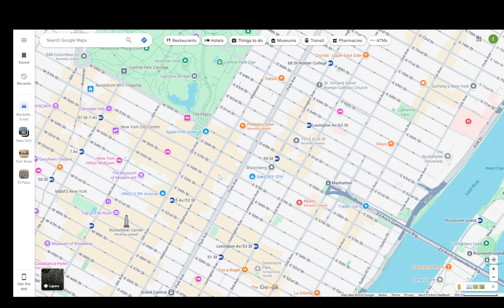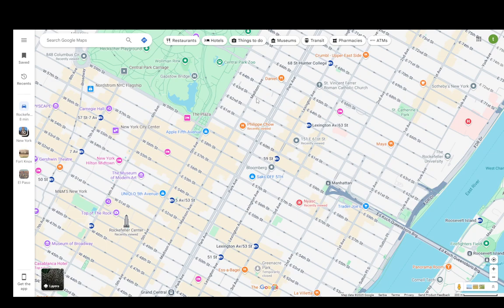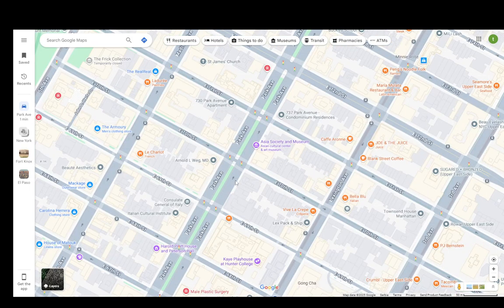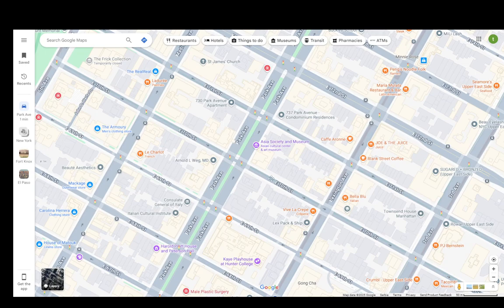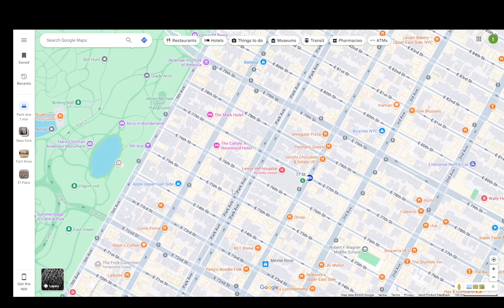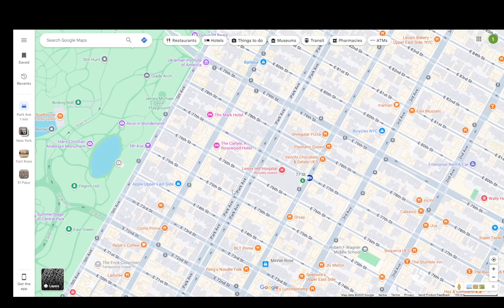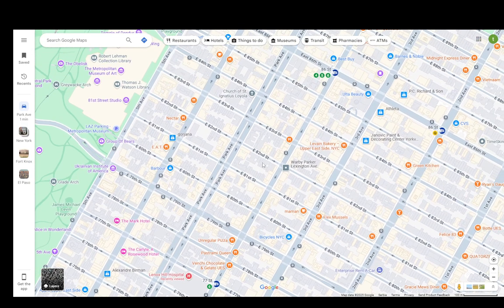How To Get Google Maps To Start Navigation Tutorial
Today we talk about get google maps to start navigation,how to use google maps,how to turn on voice navigation on google maps,google maps tips and tricks